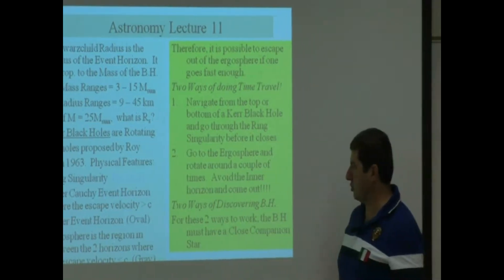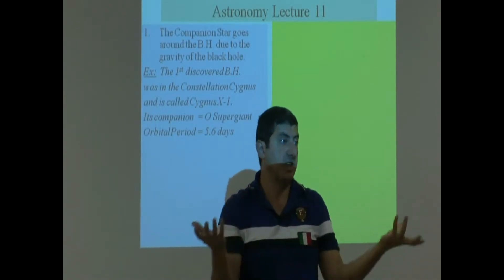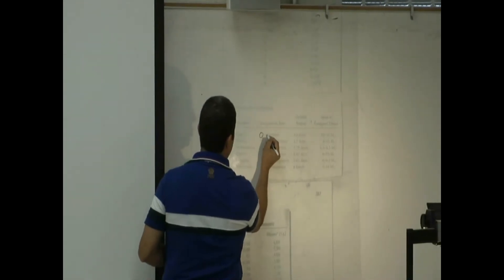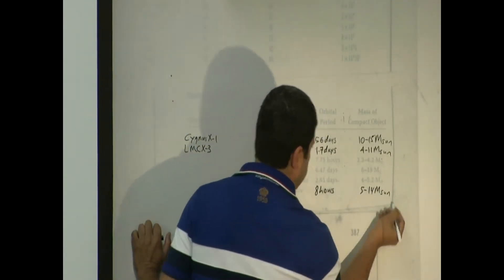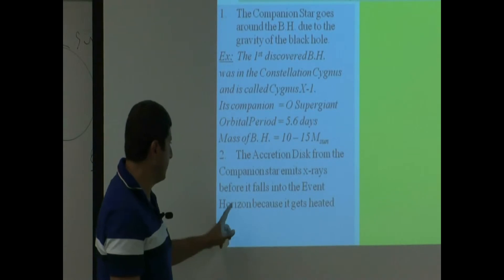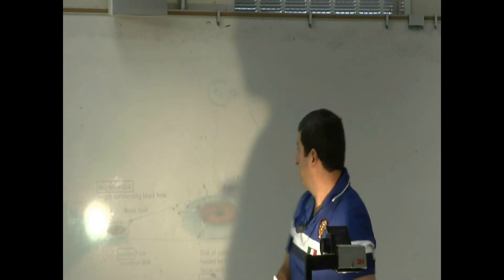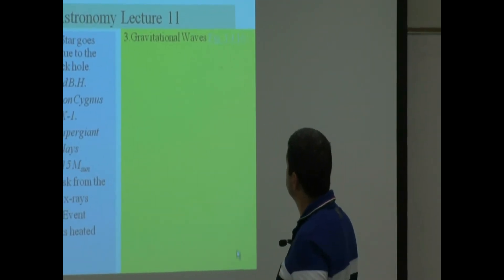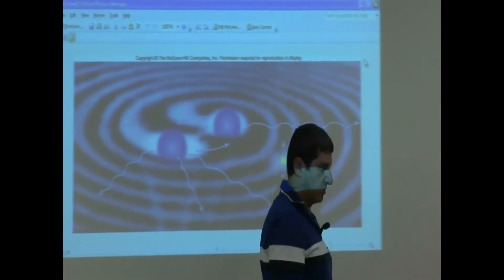Lecture 11c (Discovering Black Holes)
This video explains the main ways of discovering black holes and what are the most famous black hole candidates that have been discovered so far.  One of the most advanced methods is by observing the Gravitational Waves in space-time that a black hole emits.